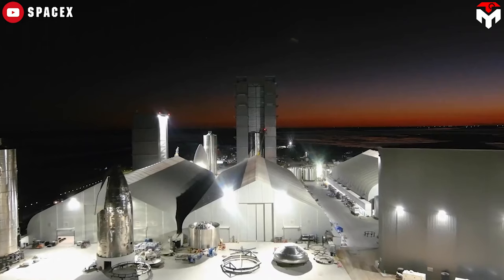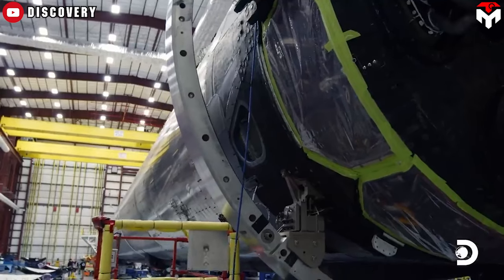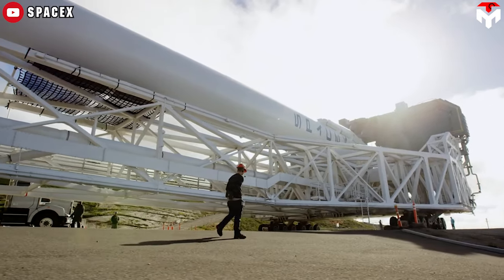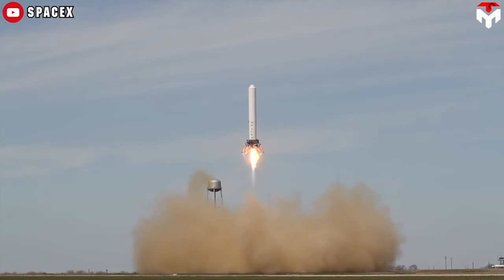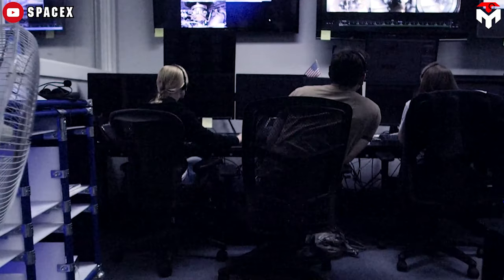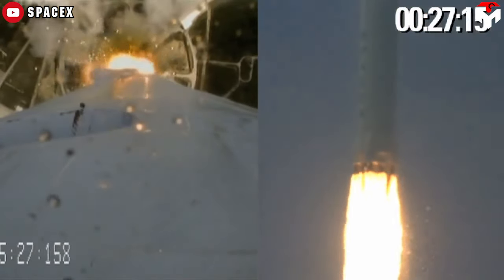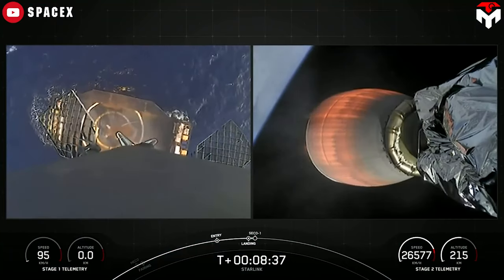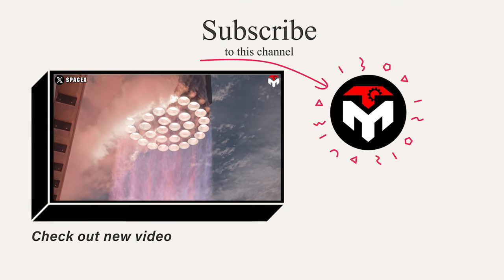SpaceX's Major Change with Falcon Reusability Shocked the world...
0:49 SpaceX initially used a parachute to land a rocket.
1:52 After that, they come up with vertical landing.
4:36 A drone ship is where the rocket lands.
 1) SOURCES OF IMAGES AND VIDEOS
We get to know that SpaceX is developing a rocket with the capability of fully and rapidly reusable like an airplane, that is Starship.
However, fully reusing rockets is a huge challenge for any rocket manufacturer. Indeed, various theoretical designs of fully reusable launch vehicles have been tested during the history of space flight, but they generally proved too expensive or impractical to implement.
SpaceX's Major Change with Falcon Reusability Shocked the world.It's a reason why SpaceX's reusable launch system development program was born with the sample test being Falcon's line rocket. Of course, during its development, a series of changes happened.
SpaceX's Major Change with Falcon Reusability Shocked the world. And the Falcon 9 booster reuse records we see today are clear evidence of the company's initial success on its journey.
So, what is SpaceX's secret?
Find out everything in today's episode of Techmap.